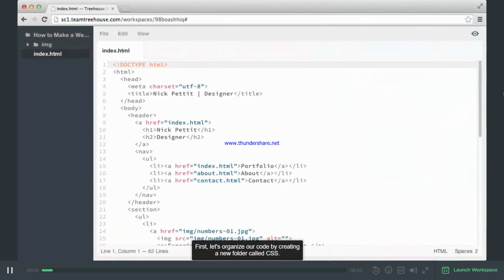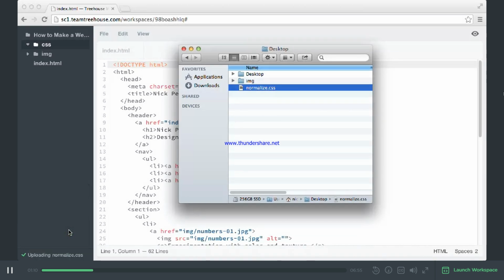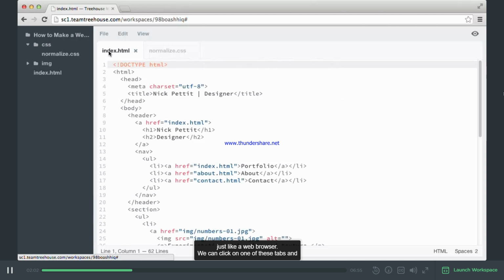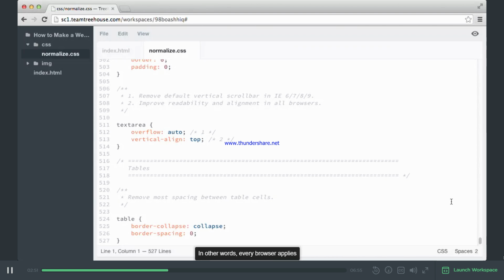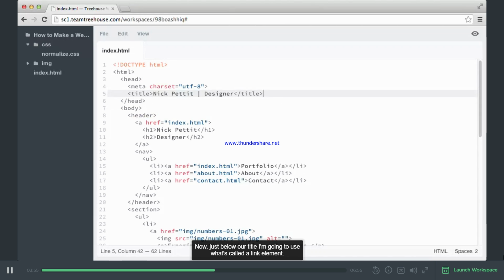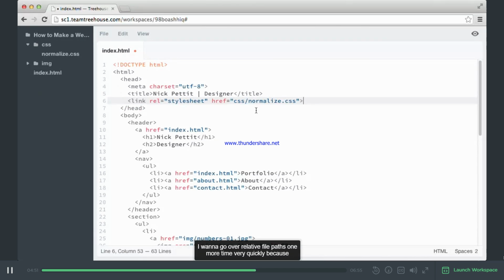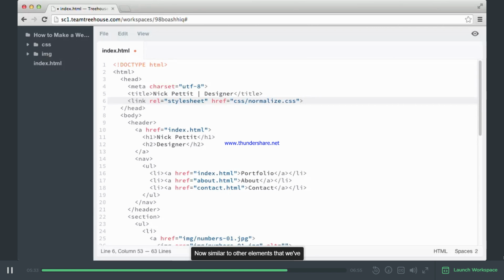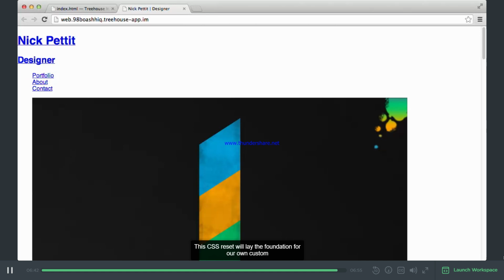Lesson 12 Include External CSS